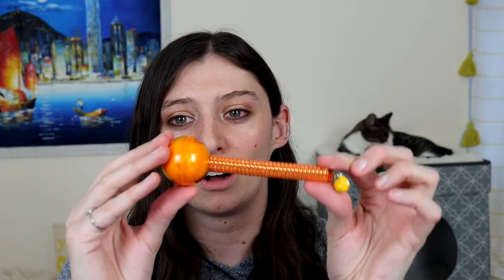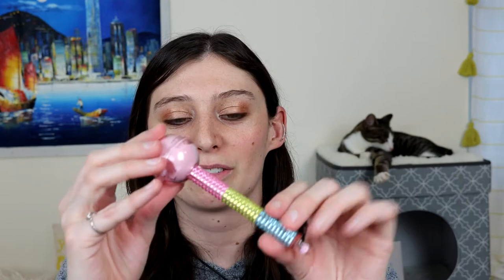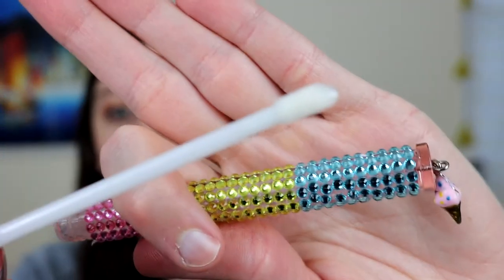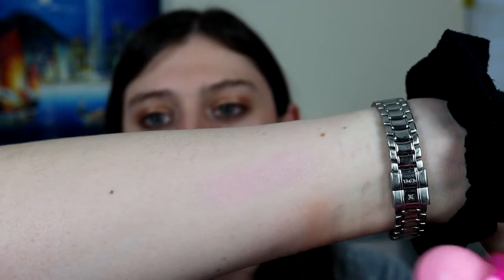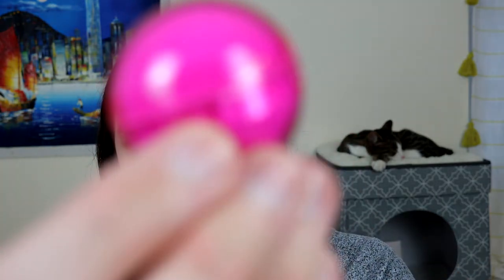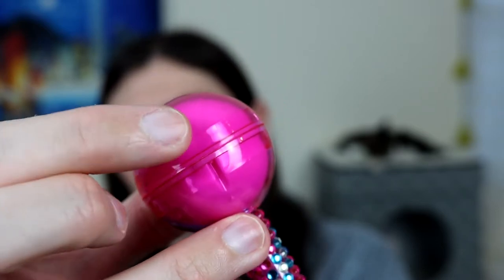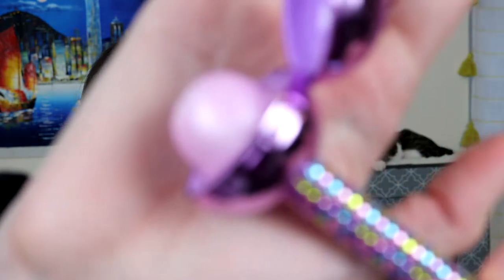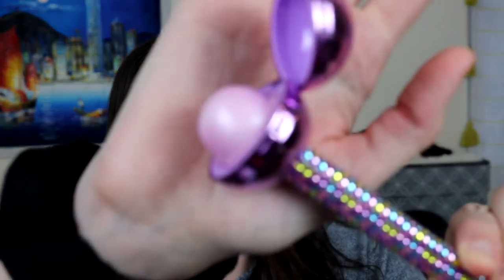Glossy Pops - Lip Balm and Gloss [Swatches & Chatting]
Hey All, today we are going to be talking about some new lip products I found through Instagram. These are the Glossy Pop lip products. I will be swatching out a few of the shades that I got including one of the chrome shades. Links and Timestamps are below. I hope you enjoy.

- Bell

Timestamps:

Showing the Packaging: 0:41
Swatching the semi clear balms: 2:37
Swatching the chrome balm: 7:41

Essence Hey L.A. Eyeshadow Palette $9.99

Film Setup:

Camera: Canon 90D - Standard 18-55mm STM lens
Recording Device & Mic: Zoom - H5 Handy Recorder
Lights: Evershop Video Conference Lighting

If you have any questions about the equipment used to film the videos leave them in the comments as well.